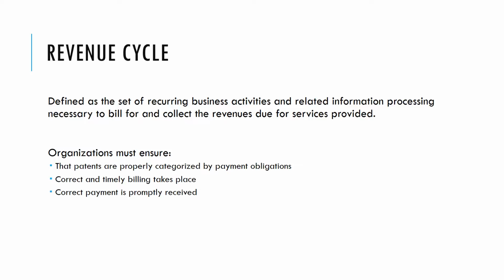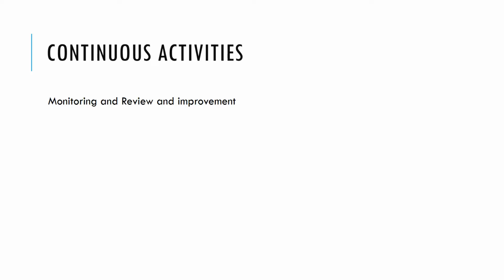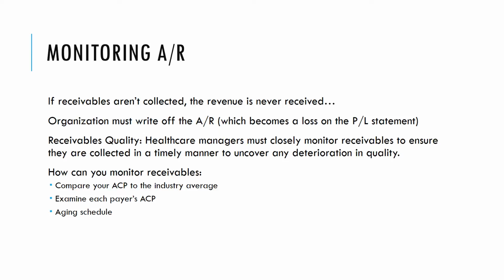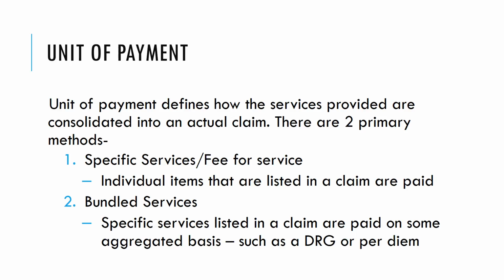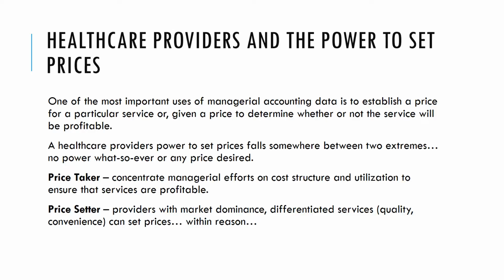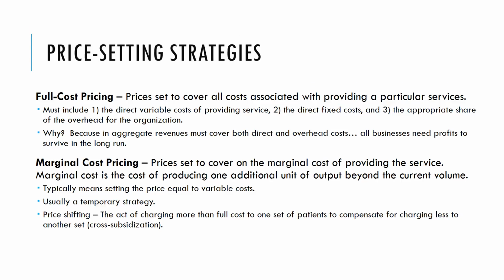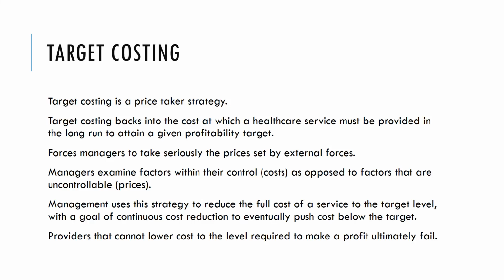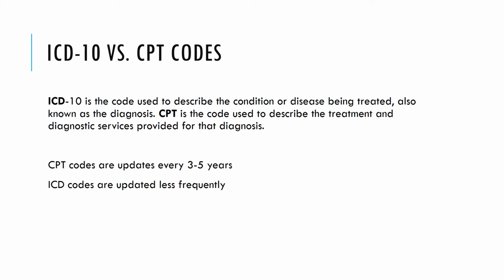Revenue Cycle and Payment